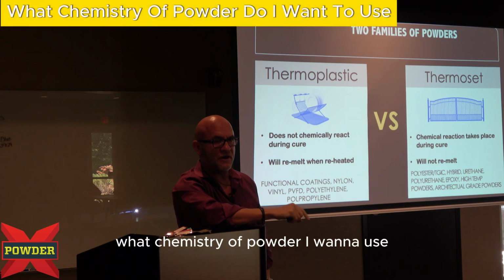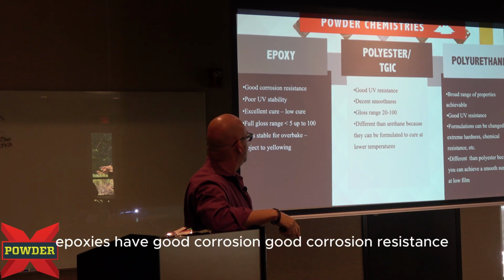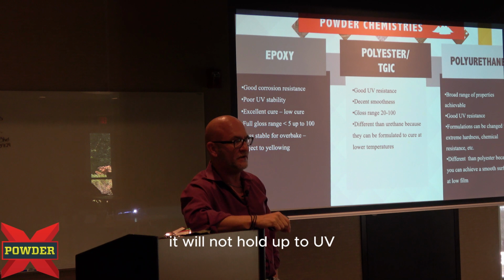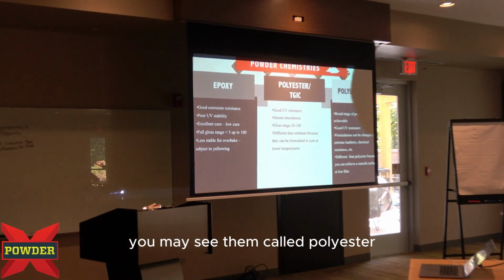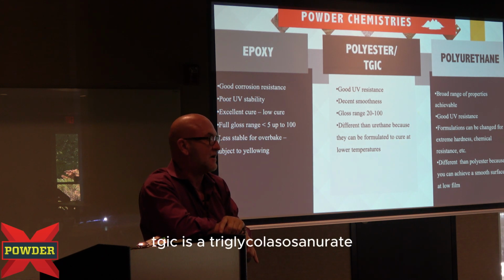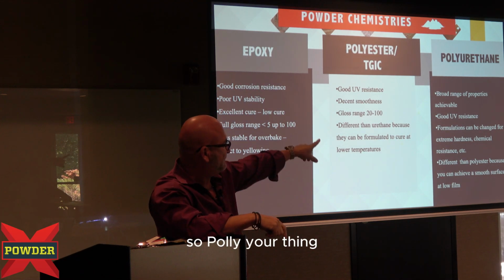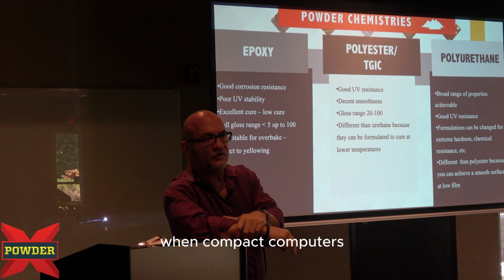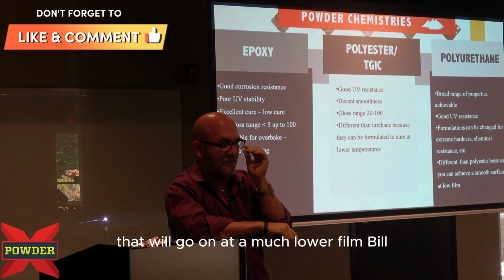Choosing the Right Powder Chemistry: Understanding Powder Coating Formulas | Joey Golliver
Join Joey Golliver, the world-renowned powder coating expert and author of "The Powder Coach's Playbook," as he guides you through choosing the right chemistry of powder for your coating needs in this informative video.

In this comprehensive tutorial, Joey explains the different chemistry options available in powder coatings, including epoxy, polyester, polyurethane, hybrid, and others. Discover the unique properties, advantages, and ideal applications for each powder chemistry to make informed decisions when selecting your coating formula.

Whether you prioritize durability, color options, chemical resistance, or environmental considerations, understanding powder chemistry helps you tailor coatings to meet specific performance requirements and industry standards. Joey provides practical insights, comparison charts, and industry-proven recommendations to help you navigate the powder coating landscape with confidence.

Don't guess when choosing powder chemistry! Hit play now to gain expert guidance from Joey Golliver and learn valuable information about selecting the right powder chemistry for your coating projects. Let's choose coatings wisely for exceptional results together!

Click the link below to sign up for the next Powder-X Coating Systems training.